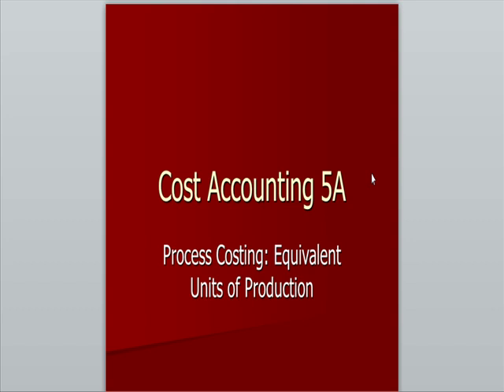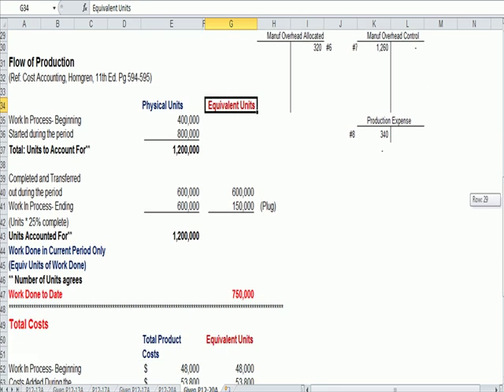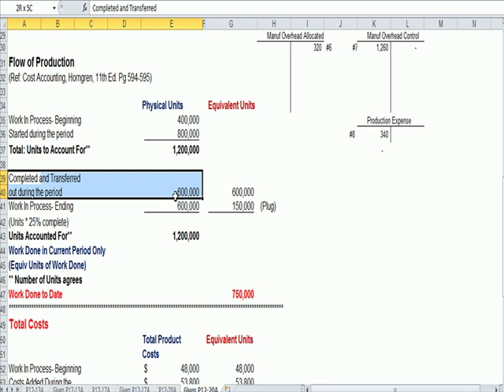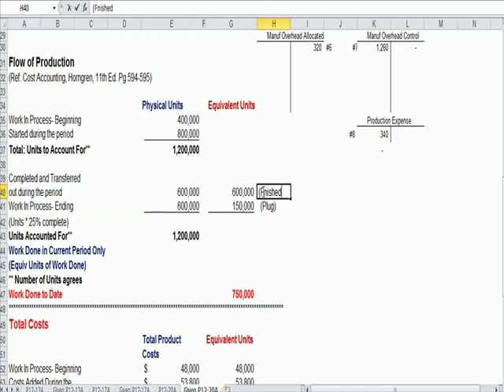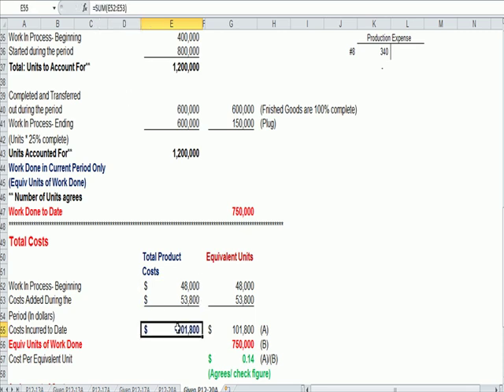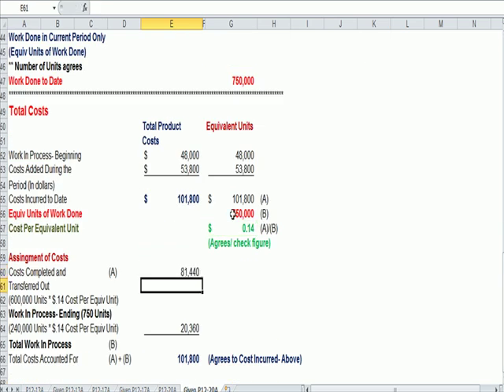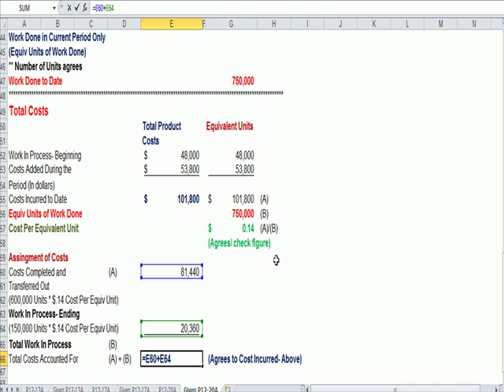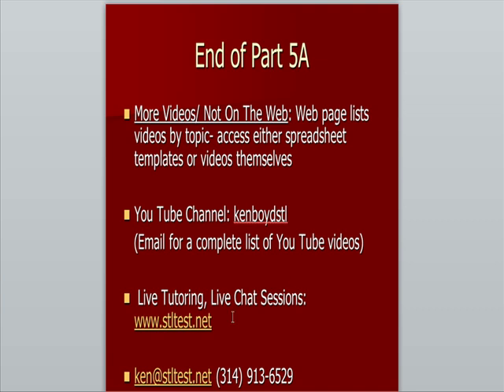Cost Accounting 5A Process Costing Equivalent Units of Production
This video explains Process Costing and Equivalent Units of Production.